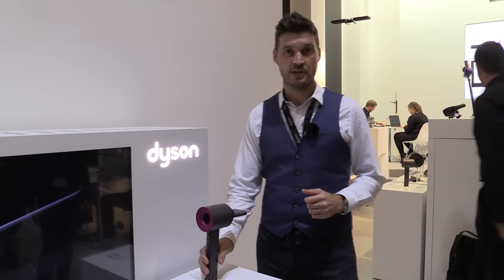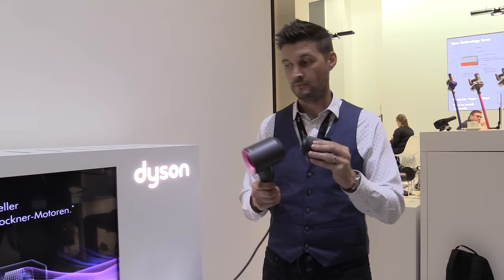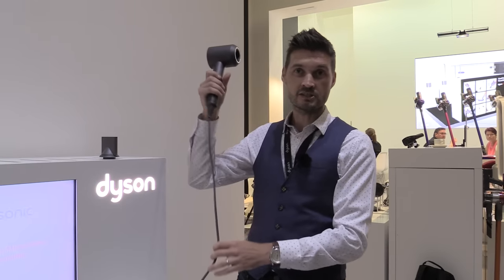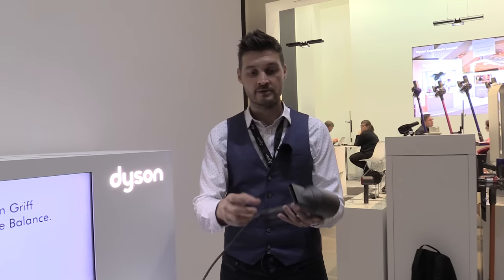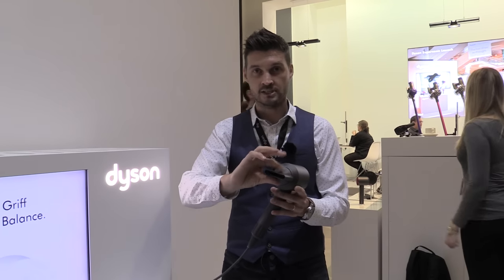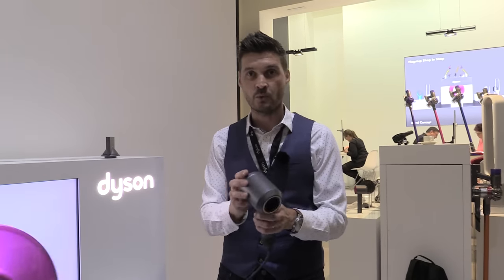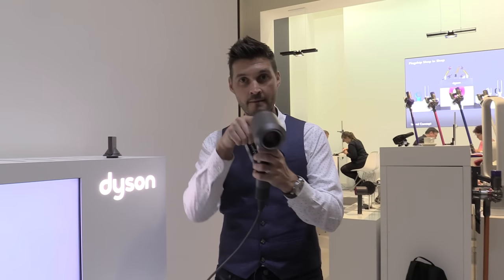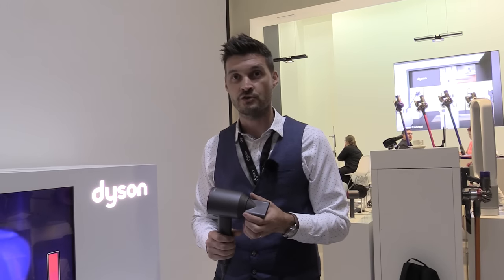Dyson Supersonic hair dryer [English]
Dyson introduced it's first hair dryer, the Dyson Supersonic. With a futuristic design and intelligent technology this hair dryer is something special.
Empfohlener Kauflink